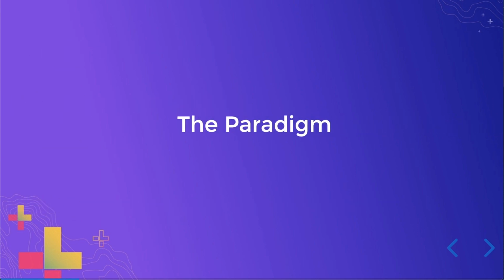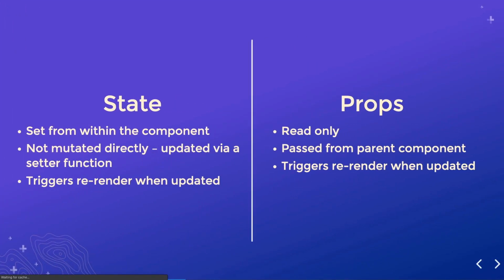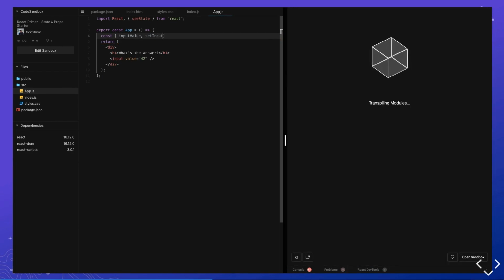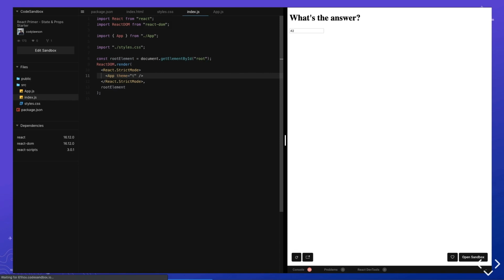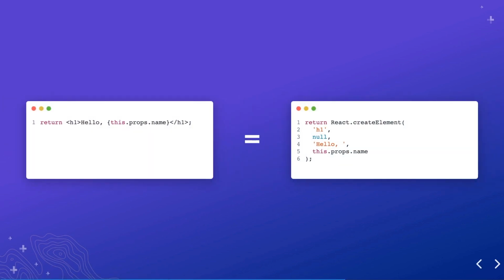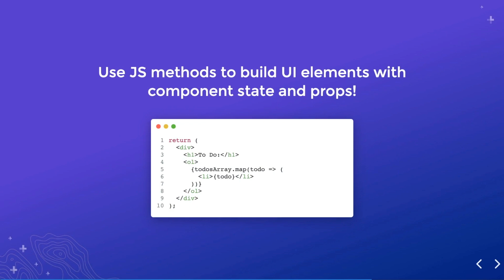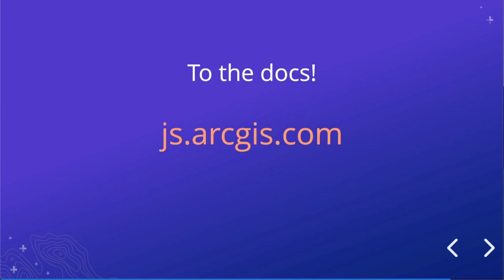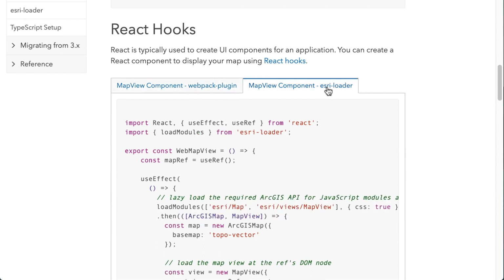Developer Primer: React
As the ArcGIS platform evolves, there are more integrations and touch points with 3rd party technologies than ever before. The goal of this spotlight series is to give you a frame of reference on some of this tech so that you are primed to dive in when you hear about them around the geodev community.

This talk will focus on the React JavaScript framework, which is insanely popular in the world of web dev and is used to build Esri products like Experience Builder, StoryMaps, and Analytics for IoT.